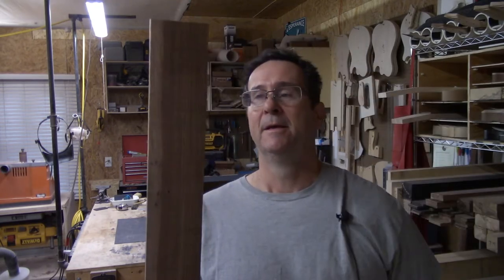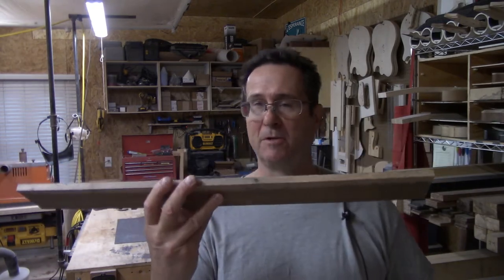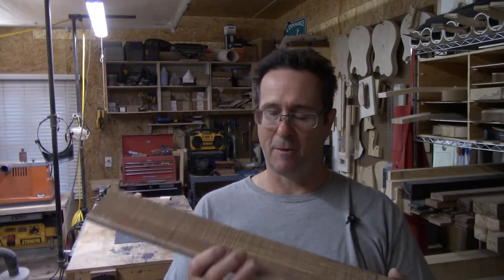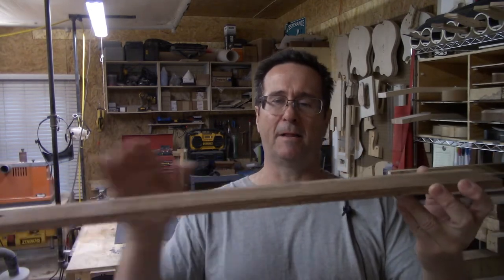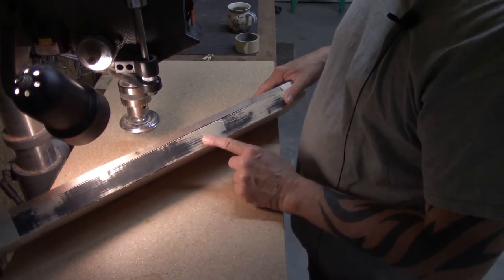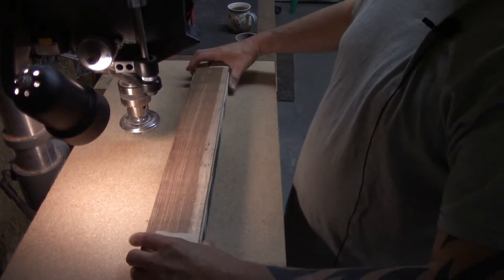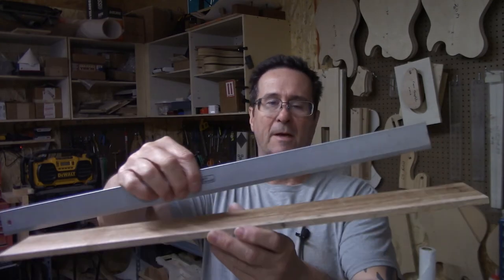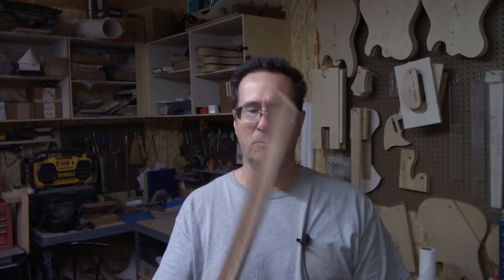Straighten out rough lumber for guitar building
This is a quick video on how to straighten out a bowed or bent piece of lumber to use as a fingerboard.